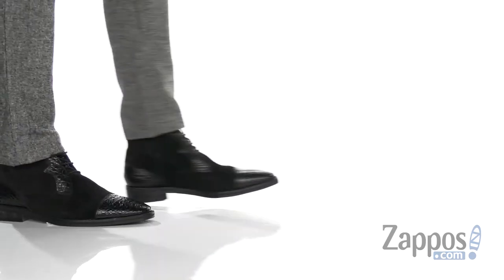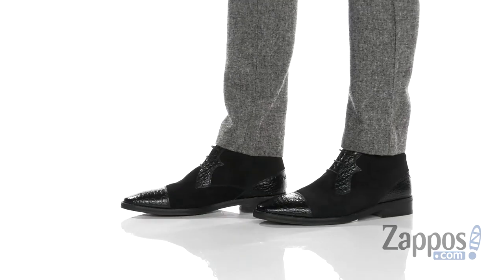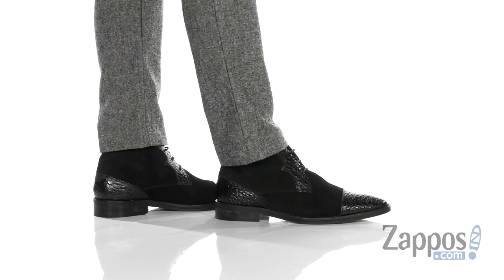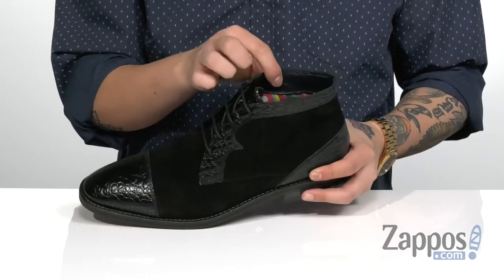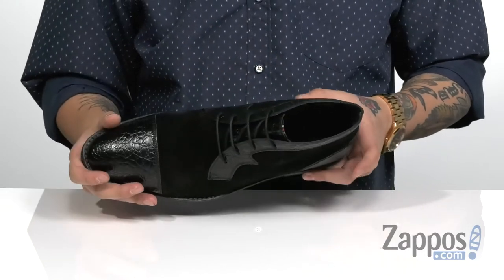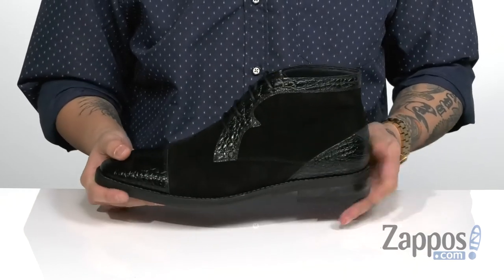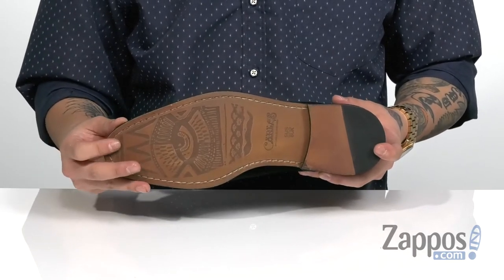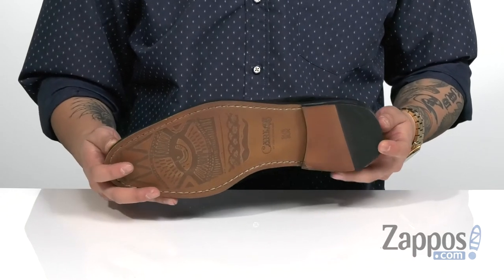CARLOS by Carlos Santana Jalisco Chukka Boot SKU: 9144385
Put your best foot forward with the CARLOS by Carlos Santana&#174; Jalisco Chukka Boot.
Upper designed with a contrasting pattern of textured calfskin leather and smooth suede.
Almond-toe silhouette.
Lace-up closure.
Leather sole featuring embossed Corazon art.
Stacked heel.
Imported.